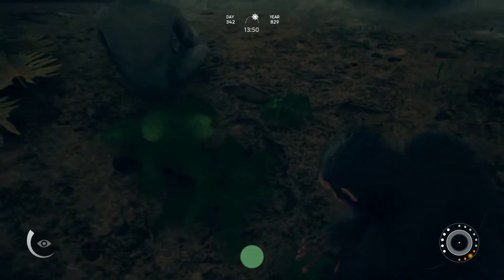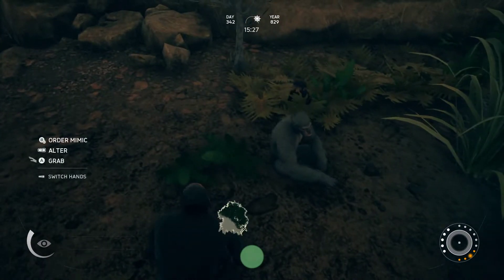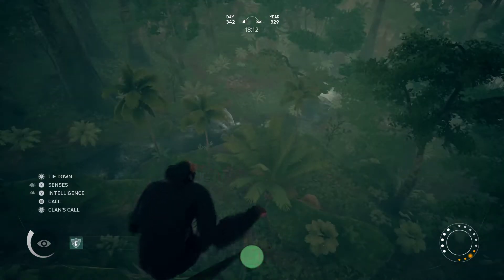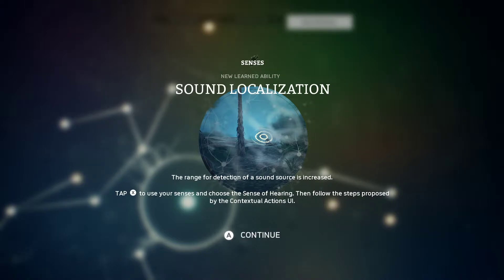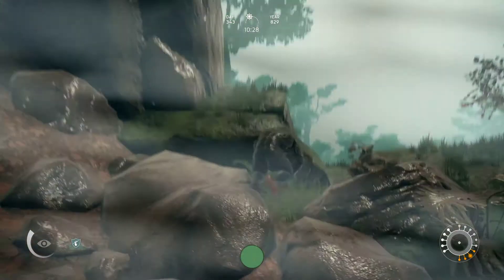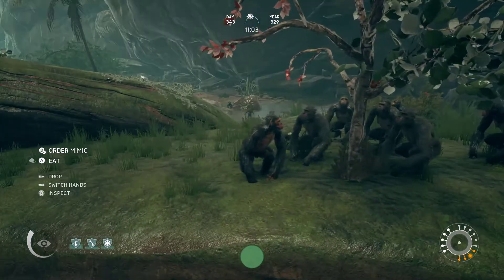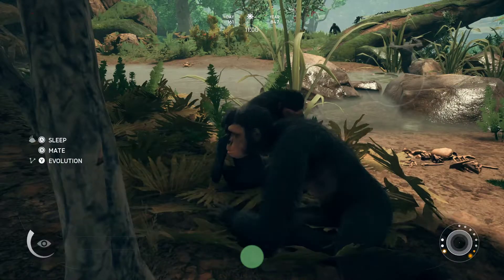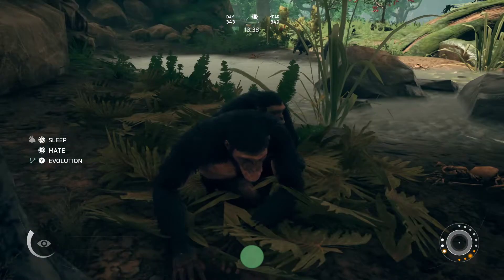Ancestors - Tutorial/Let's Play - Episode 13 - Horsetail Paste!!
Welcome to "Episode 13" of my "Ancestors: The Humankind Odyssey" "Tutorial/Let's Play" series. In this episode, I make some "Horsetail Paste", to get more neurons. I hope you enjoy this episode as much as I enjoyed making it for you. :o)